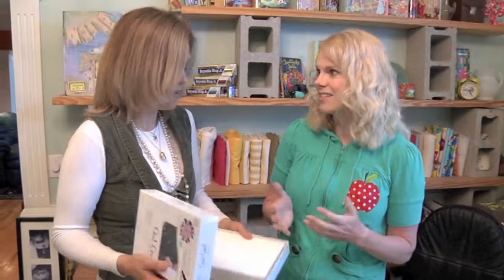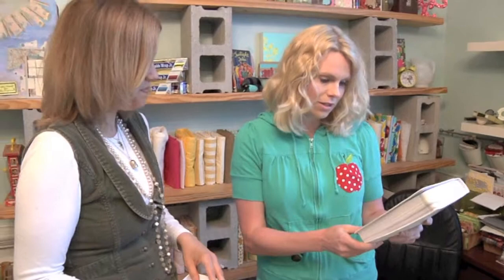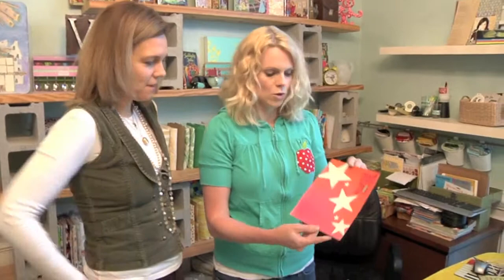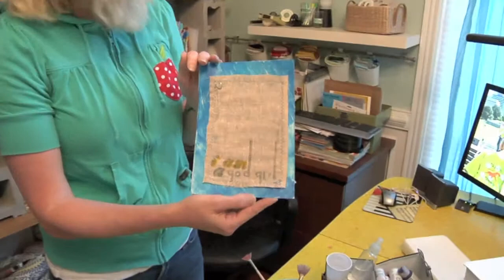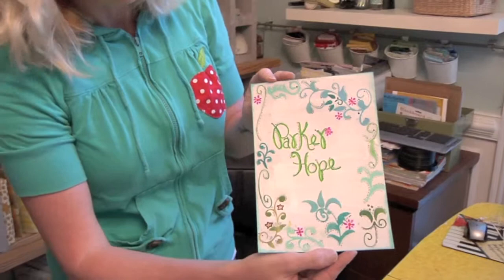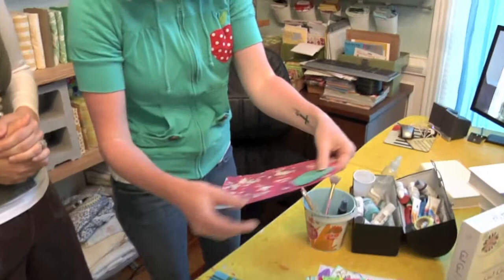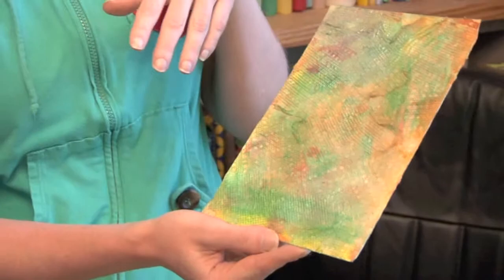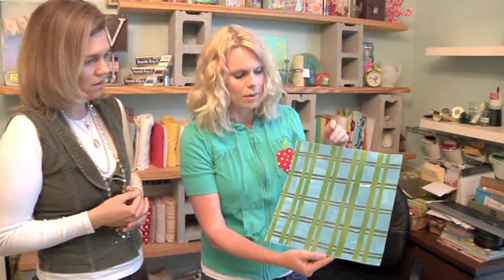God Girl Bible Decorating w Jeanette Herdman Part 1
Bestselling author Hayley DiMarco introduces the God Girl Bible to Jeanette Herdman of ScrapInStyleTV!